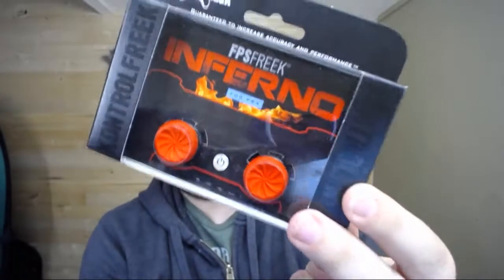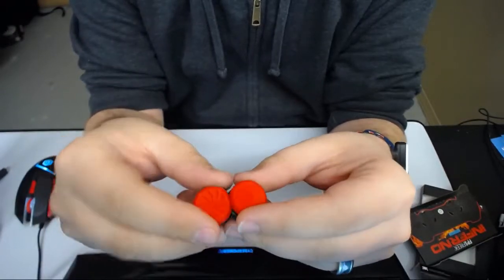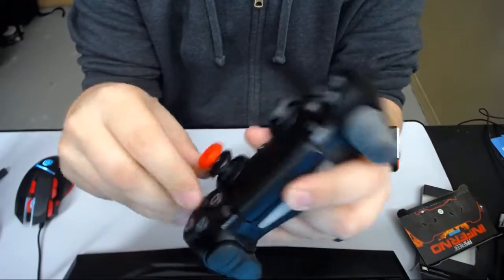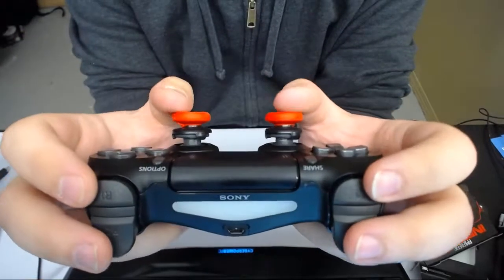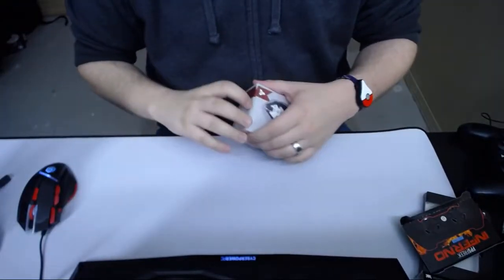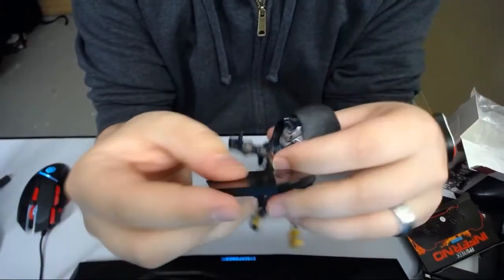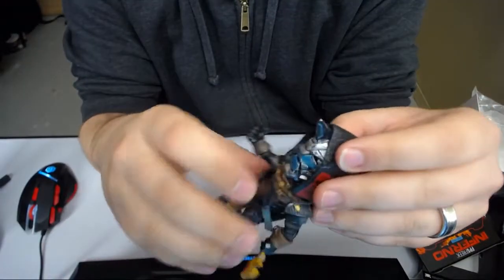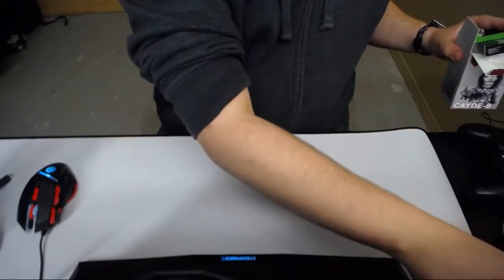KontrolFreek Inferno Sticks! (and a surprise!) - Unboxing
Unboxing my new KontrolFreek Inferno Control Sticks for PS4! Also, a little EXTRA unboxing...